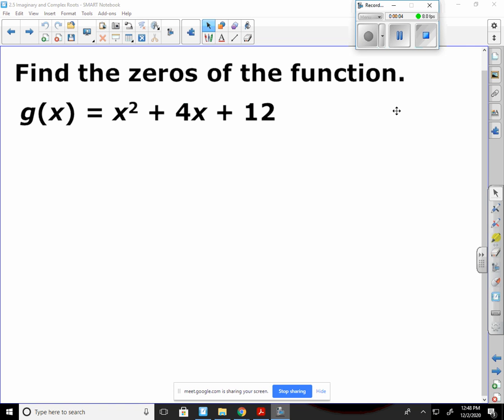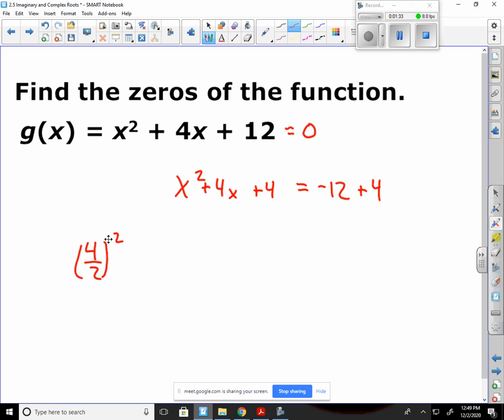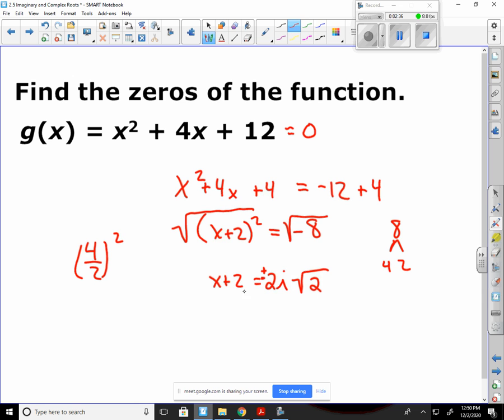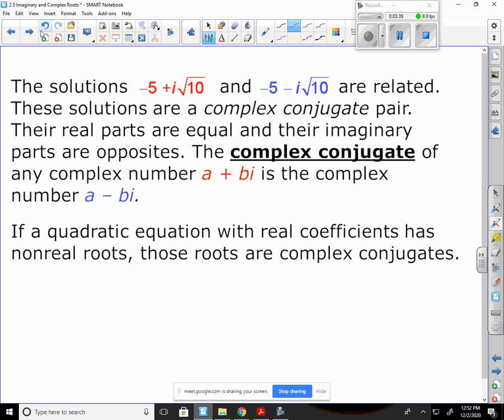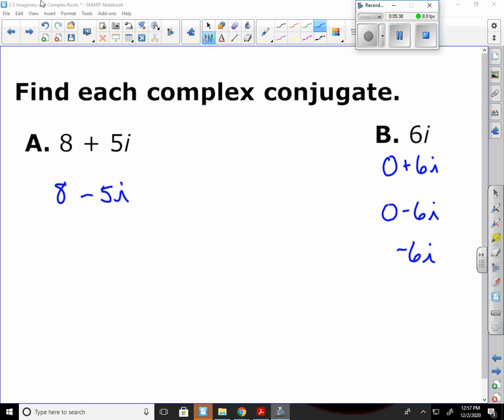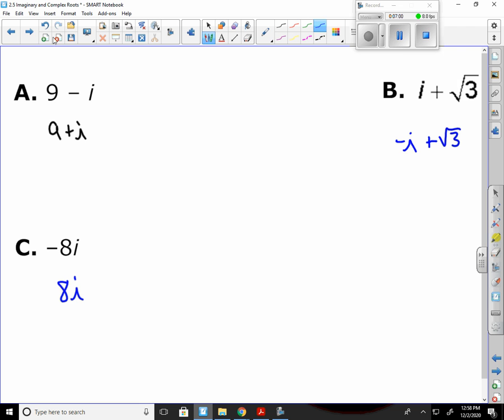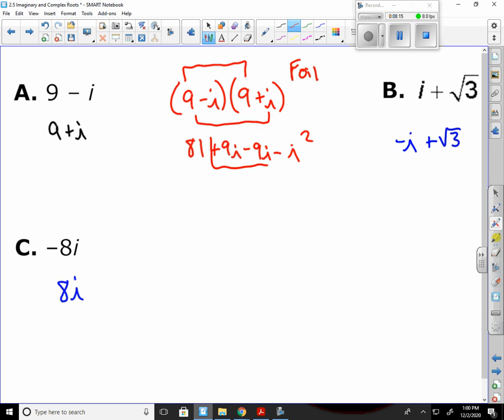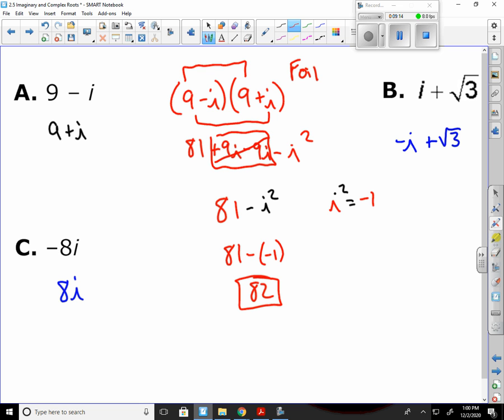2 5 Complex Roots and Complex Conjugates